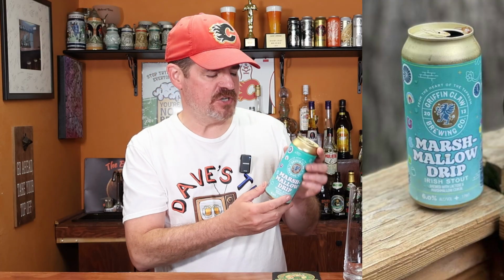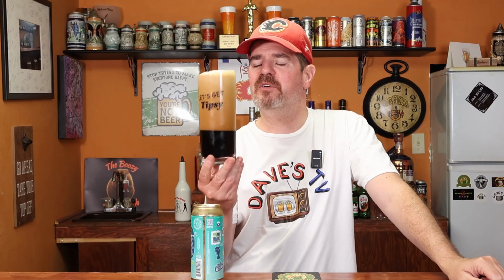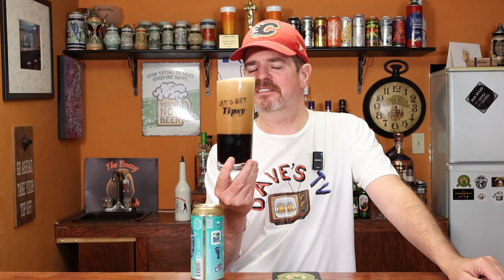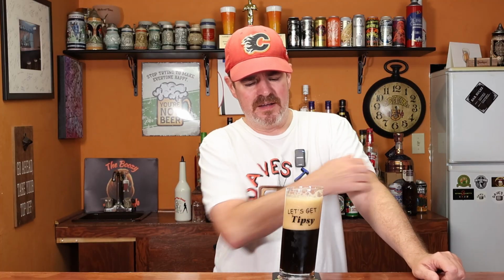MARSHMALLOW DRIP - Irish Dry Stout - Griffin Claw Brewing Co. - Episode 843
Today I try out a beer that was given to me by @ABeerADayWithTK . You can check out his review of this beer

Intro courtesy of @BrianTheBeerSnob

T-Shirt courtesy of @DavesTV72